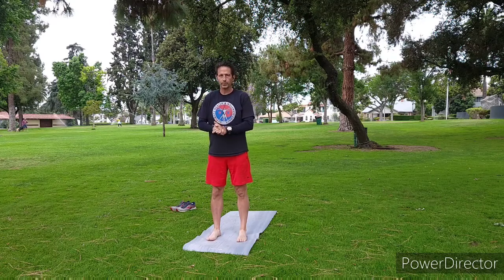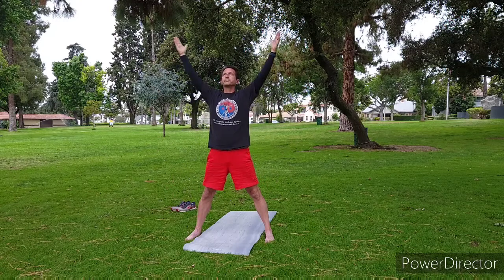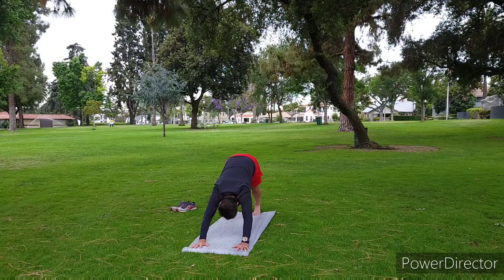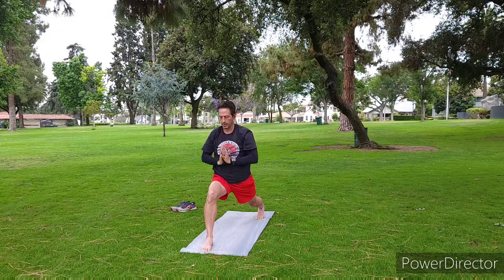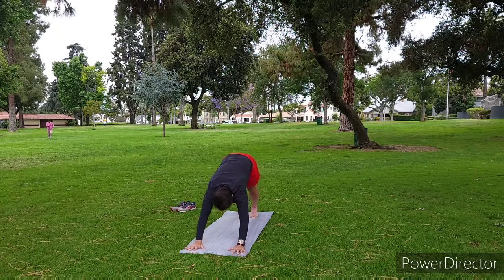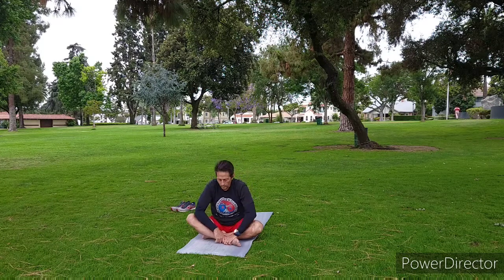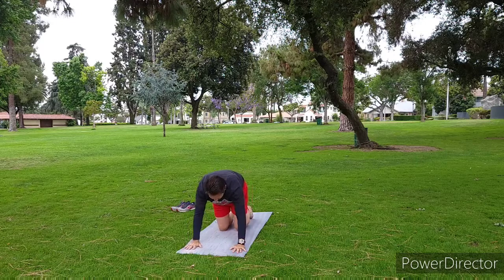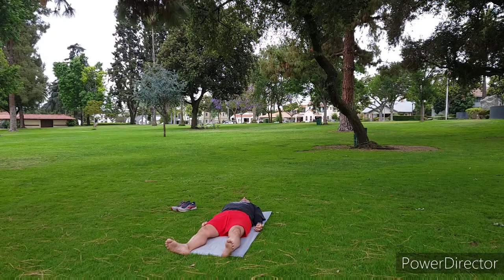Beginner Yoga 1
If you're new to yoga or if you haven't worked out in a while, try this simple beginner yoga class in the park.  We break it down and show you some moves you can do that will build you up until you're strong enough to do the full yoga workout.  Give this a try.